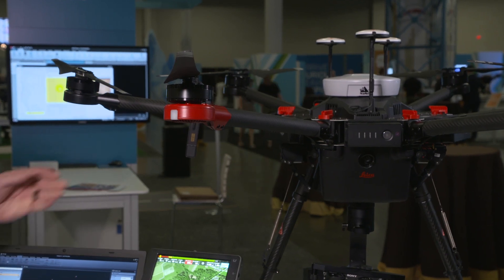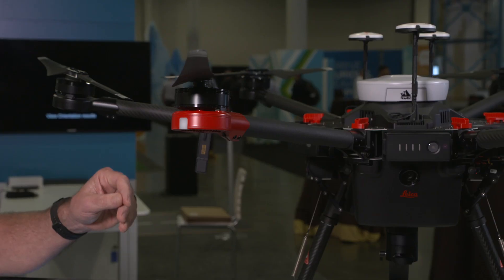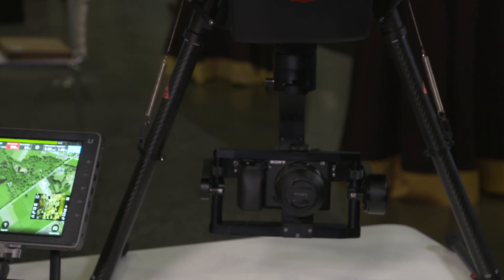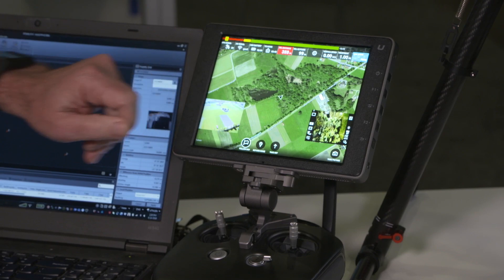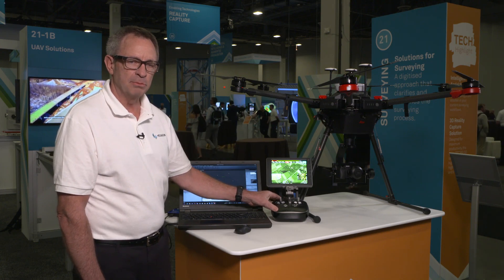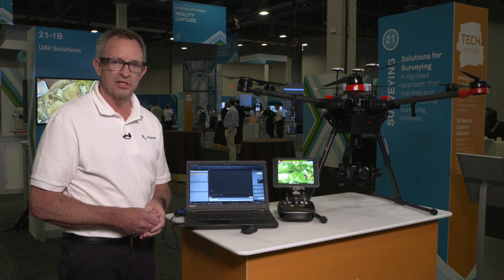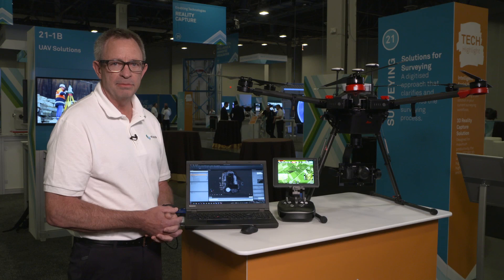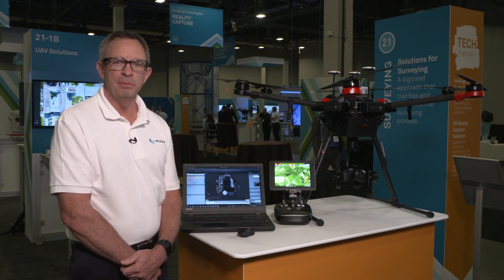Tech Highlight Demo: Leica Aibot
The new Leica Aibot, the latest Unmanned Aerial Vehicle (UAV) system based on DJI’s aerial platform, the M600 Pro, rapidly and autonomously acquires mobile 3D mapping data.